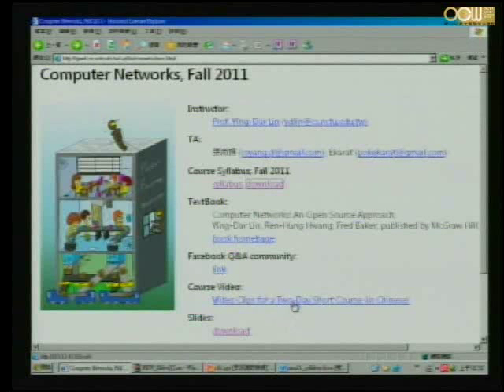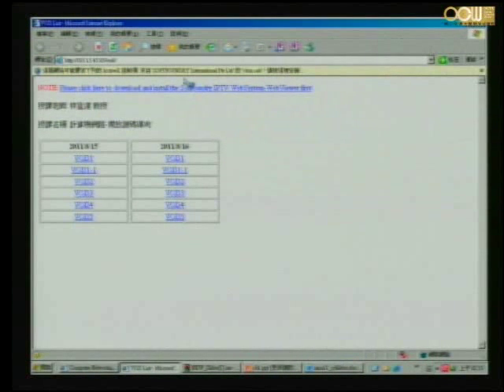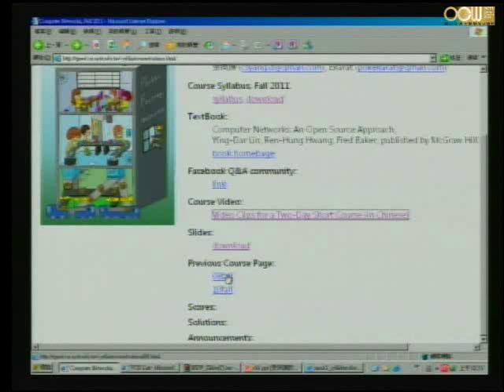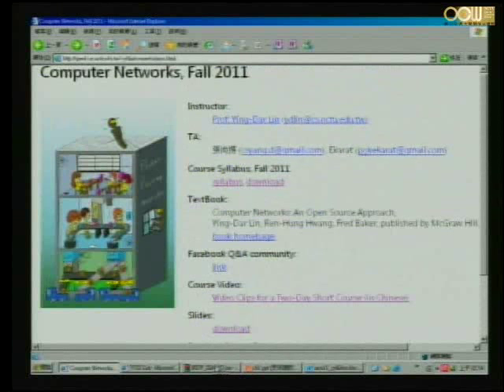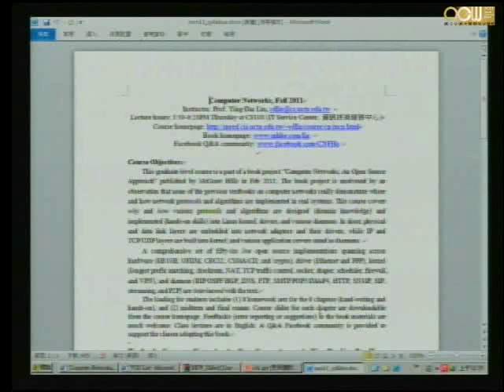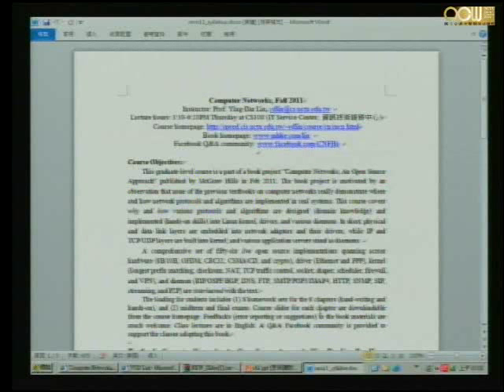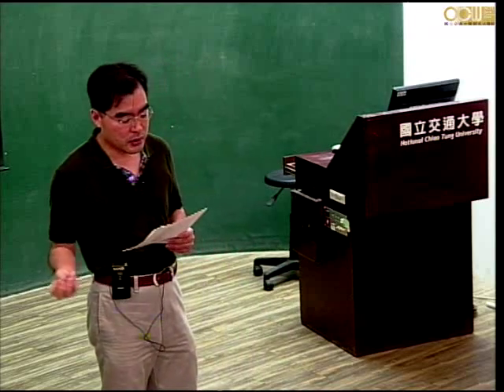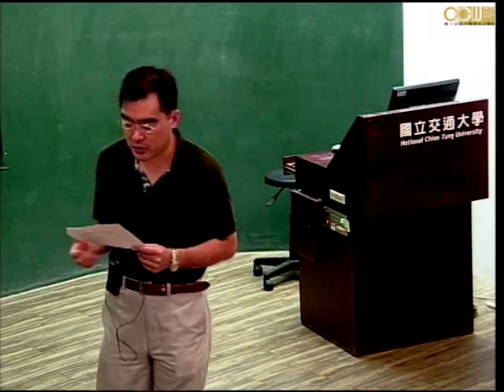Lec01 計算機網路 課程介紹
課程介紹